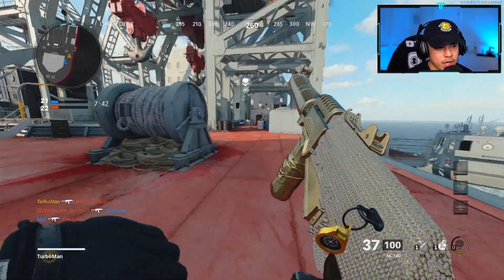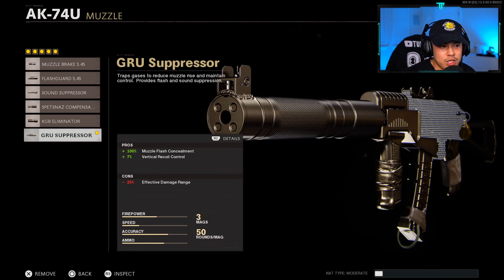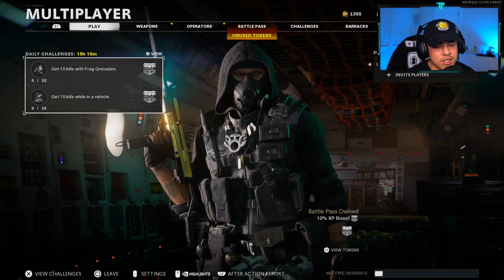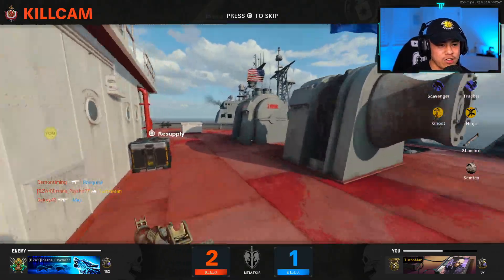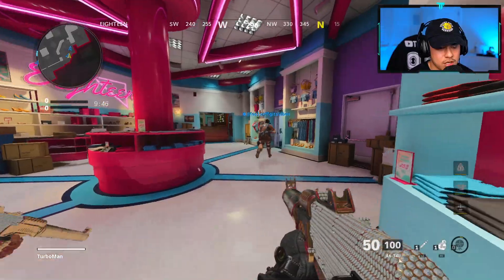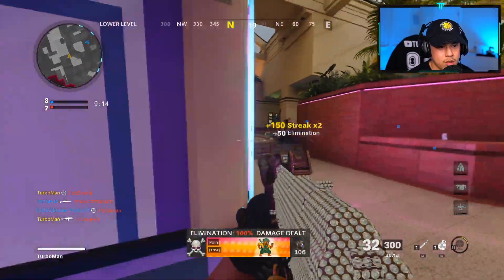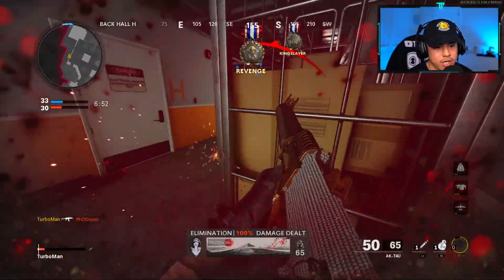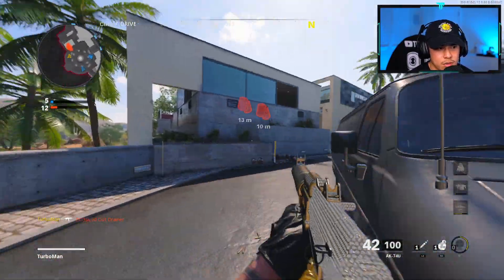NEW *MAX DAMAGE* AK74u BEST CLASS SETUP COLD WAR! | Cold War Best AK74u Class (Black Ops Cold War)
Today's video covers a NEW MAX DAMAGE AK74u class setup in Black Ops Cold War. This is a class I was aware of but the cons of some of the attachments turned me off until I tested it out myself and found it was actually viable enough to use without any disadvantages. I highly recommend you try this out especially before they nerf the AK! Happy New Years!

𝐍𝐄𝐖? ▹